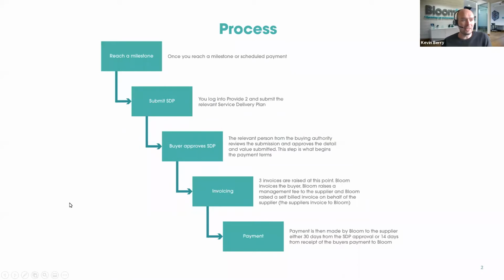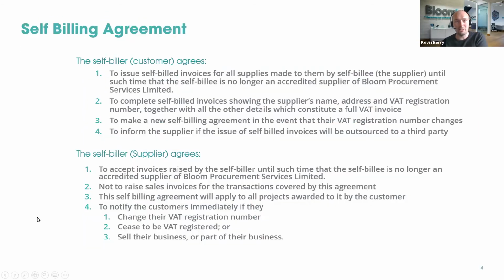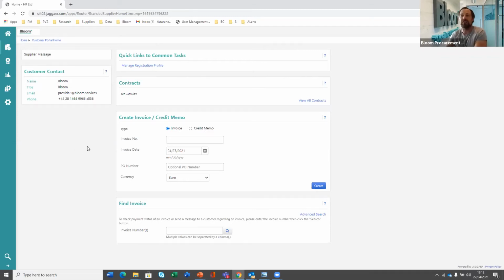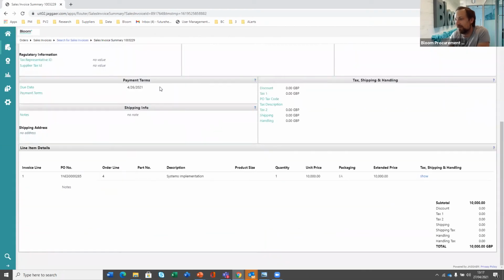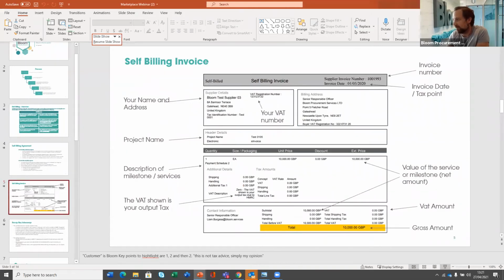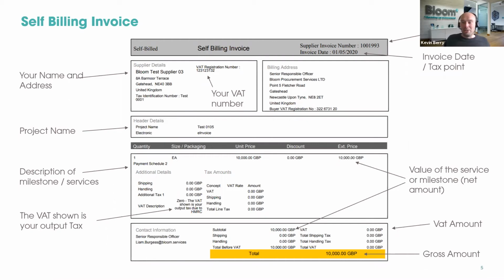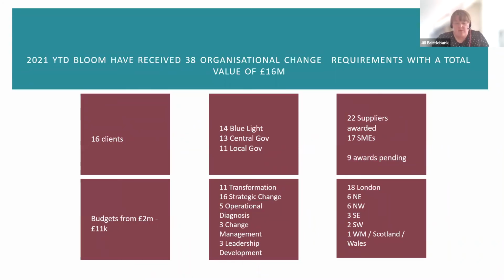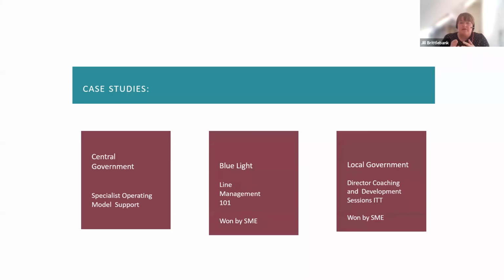A guide to self-billing and Bloom’s finance portal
The strength of Bloom’s offer to our public sector clients is based on the quality of the suppliers in our marketplace. For this reason, we have launched a series of monthly webinars to better connect with our valued suppliers.

This session will deliver guidance on payments and Pro-vide 2.0, with a specific focus on:

• How to use Pro-vide 2.0’s finance portal
• Self-billing
• Category Insight - Organisational Change in the public sector
• Alternative routes to market available through the Bloom marketplace

As well as giving you an update on the latest trends we are seeing from within the marketplace.

There was also be a Q&A opportunity with Bloom colleagues Kevin Berry (Finance Director), Ben Darrah (Product Owner) Jill Brittlebank (Head of Client Solutions) and Paul Mander (Procurement Director).